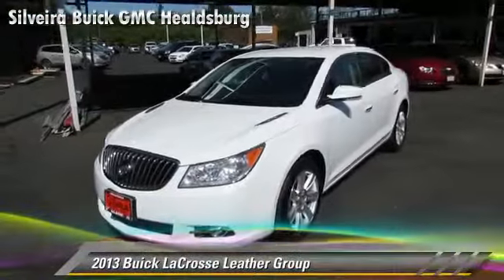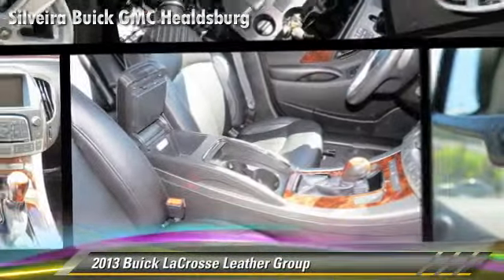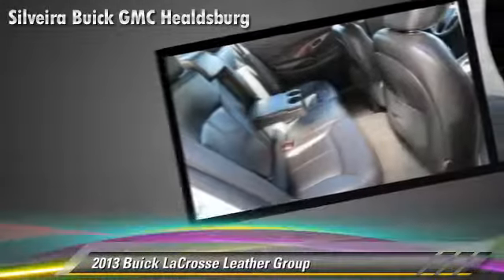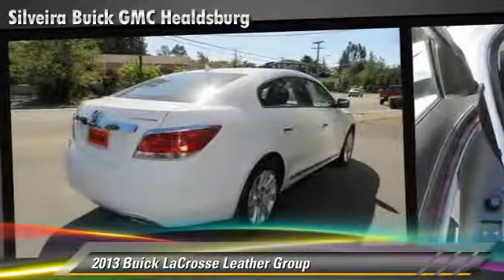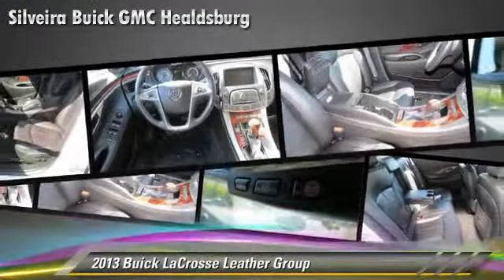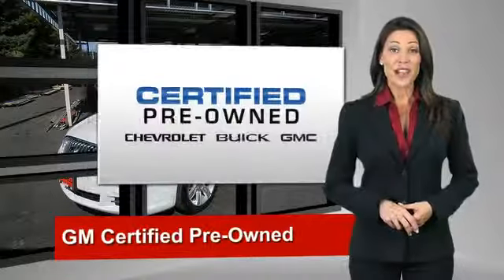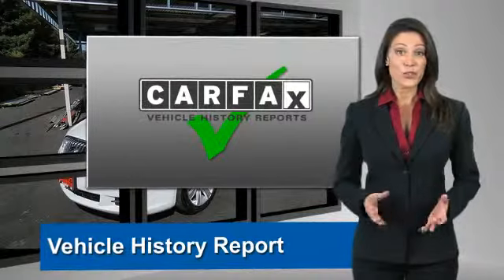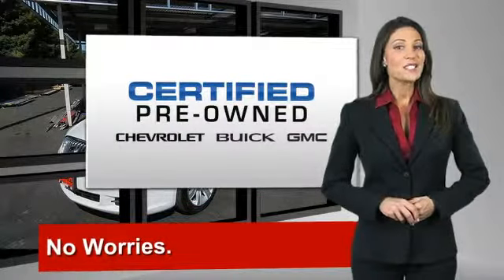Silveira Buick GMC Healdsburg, Healdsburg CA 95448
[DFIN:2:2724859:I:0DF071C8:f7531ad0493ce729d032e685ef464847]